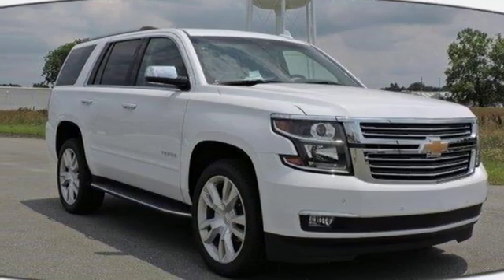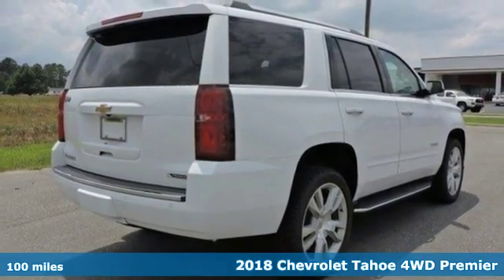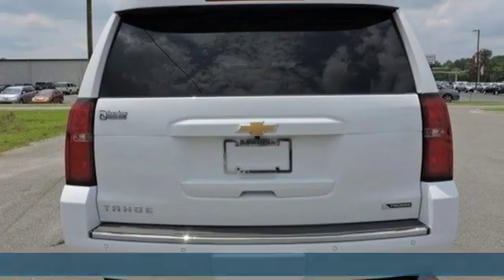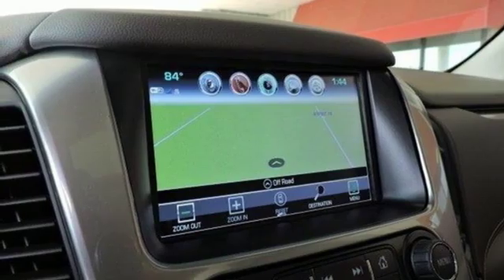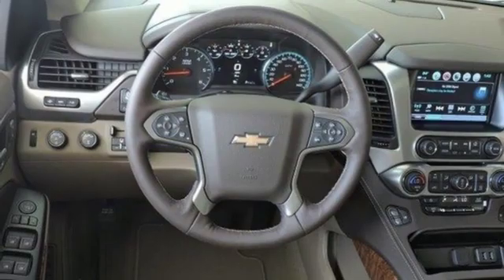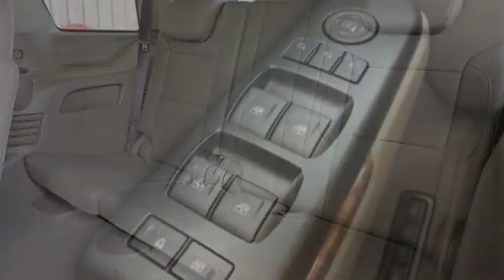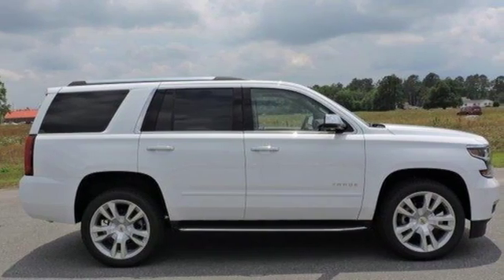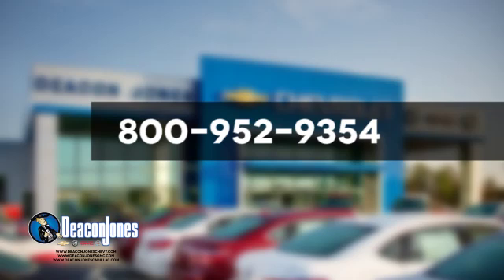2018 Chevrolet Tahoe Smithfield NC Selma, NC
Year: 2018
Make: Chevrolet
Model: Tahoe
Trim: 4WD 4dr Premier
Engine: 5.3L 8 Cylinder Engine
Transmission: AUTOMATIC
Color: SUMMIT WHITE
Interior: COCOA/DUNE
Stock #: T180958
VIN: 1GNSKCKC3JR336242
Entertainment System, Heated Leather Seats, Third Row Seat, Nav System, SUN, ENTERTAINMENT AND DESTINATIONS P... 4x4, Quad Bucket Seats, ADAPTIVE CRUISE CONTROL. Premier trim, SUMMIT WHITE exterior and COCOA/DUNE interior SEE MORE! KEY FEATURES INCLUDE: Third Row Seat, 4x4, Quad Bucket Seats, Power Liftgate, Rear Air, Heated Rear Seat, Back-Up Camera, Running Boards, Premium Sound System, Onboard Communications System, Trailer Hitch, Remote Engine Start, Dual Zone A/C, Hands-Free Liftgate, WiFi Hotspot. Privacy Glass, Remote Trunk Release, Keyless Entry, Child Safety Locks, Steering Wheel Controls. OPTION PACKAGES: SUN, ENTERTAINMENT AND DESTINATIONS PACKAGE includes additional 9 months of SiriusXM Radio and NavTraffic service, (CF5) power sunroof, (U42) rear seat DVD entertainment system and (IO6) Chevrolet MyLink radio with navigation, WHEELS, 22 X 9 (55.9 CM X 22.9 CM) ULTRA BRIGHT MACHINED ALUMINUM with Bright Silver finish, ENTERTAINMENT SYSTEM, REAR SEAT, BLU-RAY/DVD with remote control, overhead display, Wi-Fi wireless projection capability, two 2-channel wireless digital headphones, auxiliary HDMI/MHL audio/video input and 2 USB ports, ADAPTIVE CRUISE CONTROL with Forward Automatic Braking, radar based system automatically adjusts speed to maintain preset following gap, SEATING, FRONT BUCKET WITH PERFORATED LEATHER-APPOINTED HEATED AND VENTILATED SEAT CUSHIONS 12-way power driver and passenger seat includes 6-way power cushions, driver seat 2-position memory, 4-way power lumbar control and power recline (STD), AUDIO SYSTEM, CHEVROLET MYLINK RADIO WITH NAVIGATION AND 8 DIAGONAL COLOR TOUCH-SCREEN AM/FM stereo with seek-and-scan and digital clock, includes Bluetooth streaming audio for music and select phones; voice-activated technology for radio and phone; and Shop with the ability to browse Horsepower calculations based on trim engine configuration. Please confirm the accuracy of the included equipment by calling us prior to purchase.

Address:
1115 North Bright Leaf Blvd